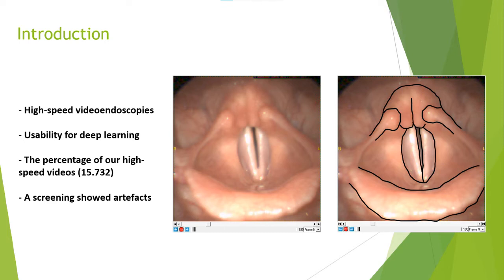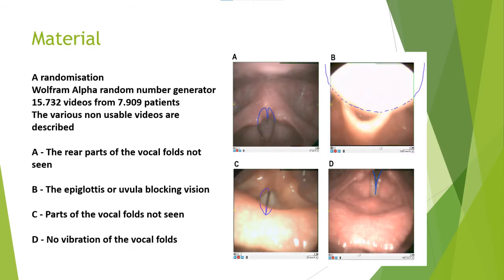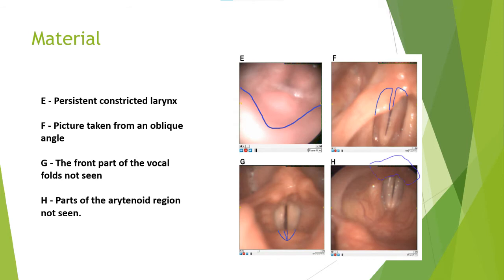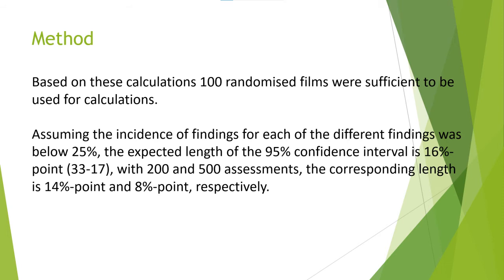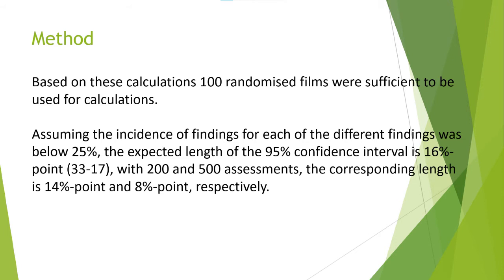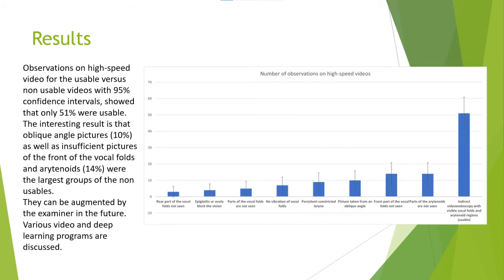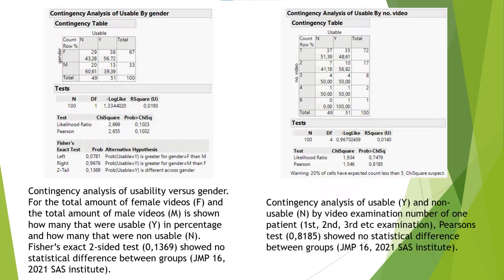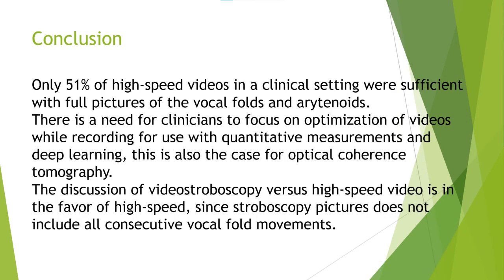Accuracy of Laryngoscopy for Quantitative Vocal Fold Analysis, A Cohort Study of Manual Artefacts